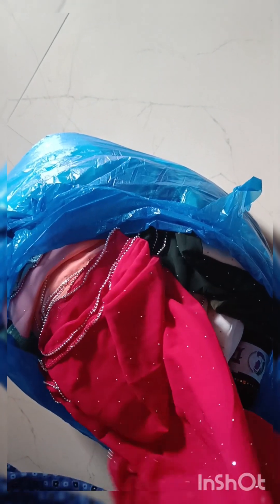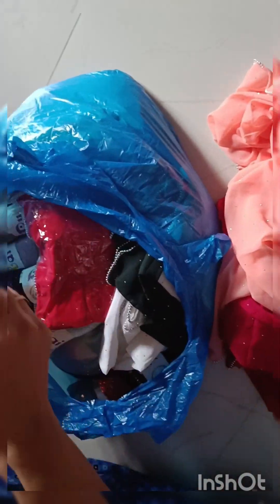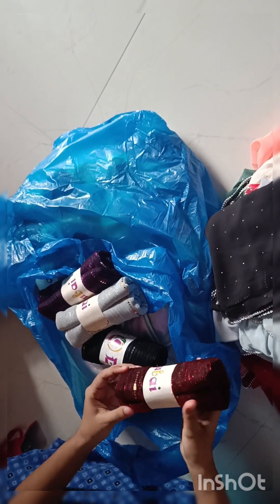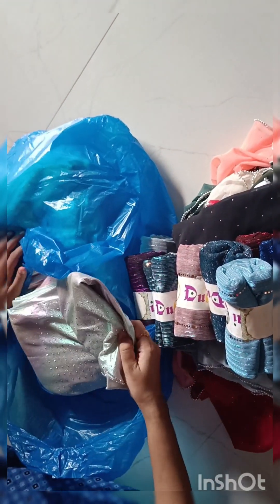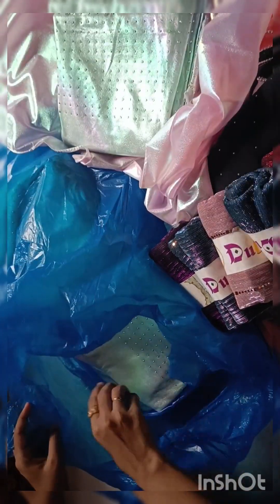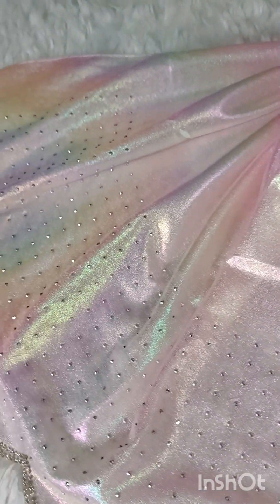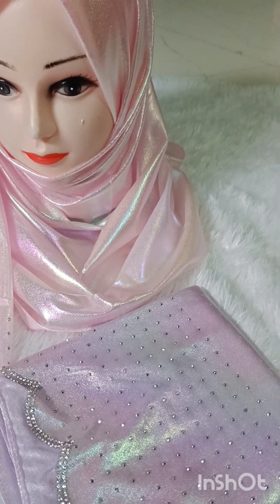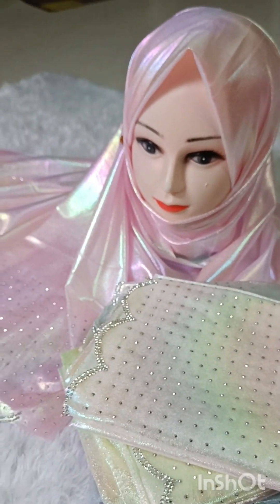Shimmer Hijab Sale|Online Shopping| Purchase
We are dealing with wholesale and retail supply of exclusive hijab collections.

Resellers are welcome 🤗

In this video we have shown 3 designs